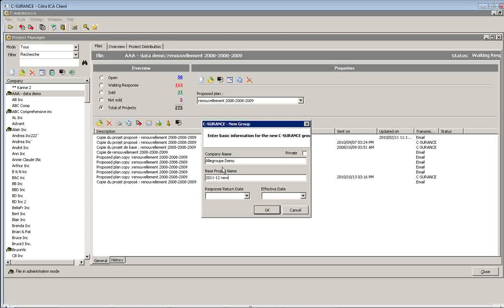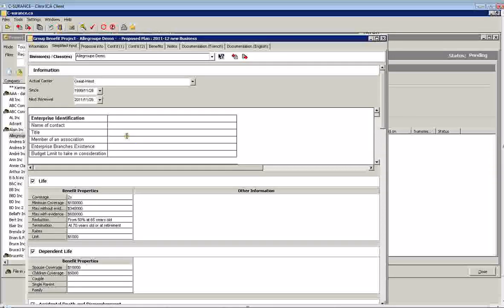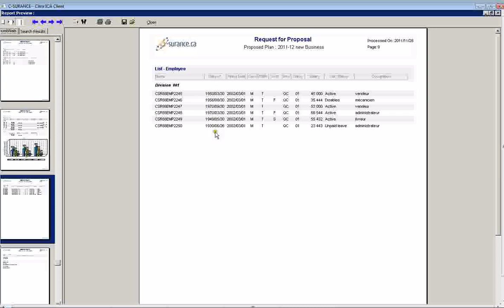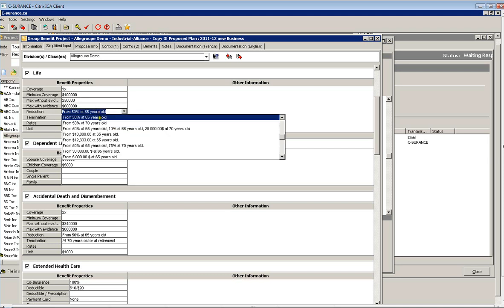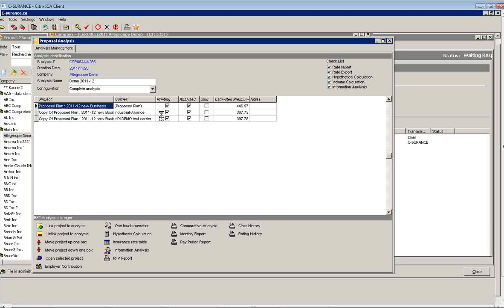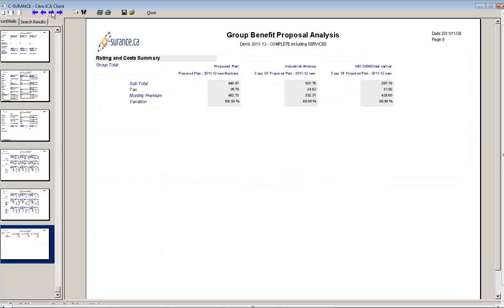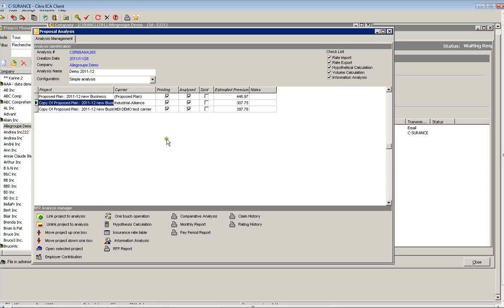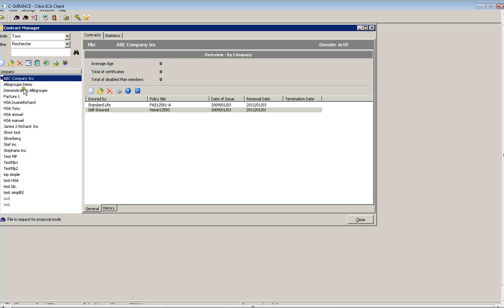Allegroupe Live English Sale